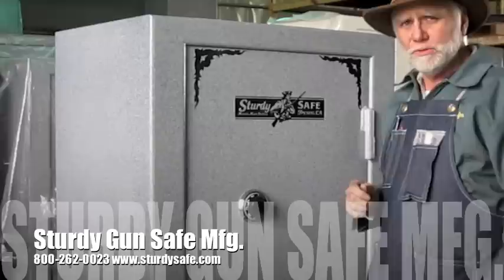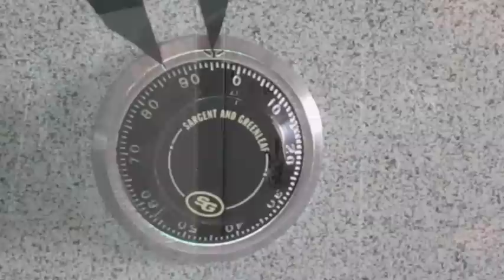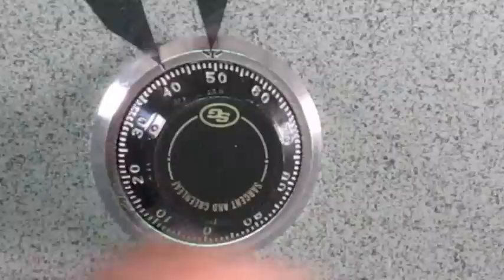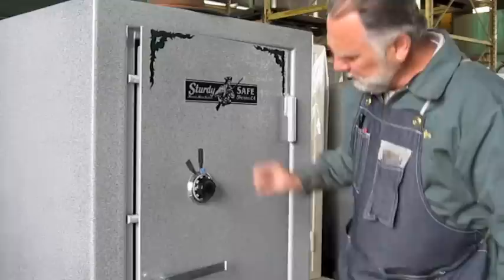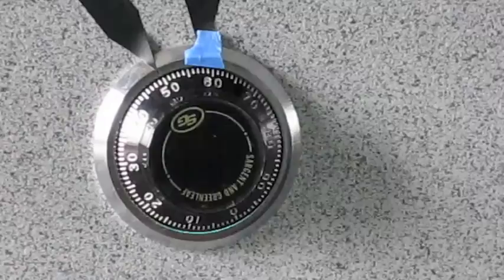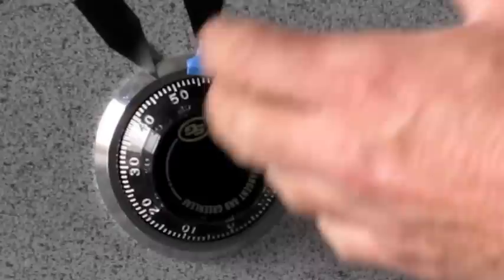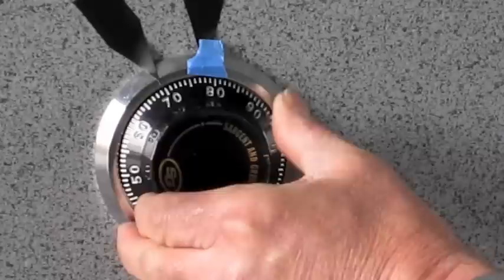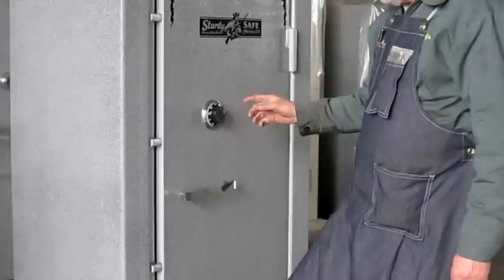How to change a Sargent & Greenleaf combination and how to dial in (open gun safe).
How to open and change a sargent and greenleaf dial for a gun / fire safe. Terry Pratt, the owner of Sturdy Gun Safe Mfg , is teaching. ANOTHER WARNING! Some safe manufacturers void the warranty if the combo is changed, but not Sturdy Safe.